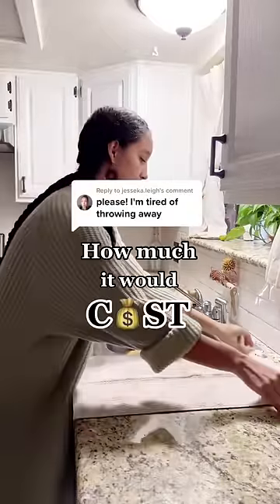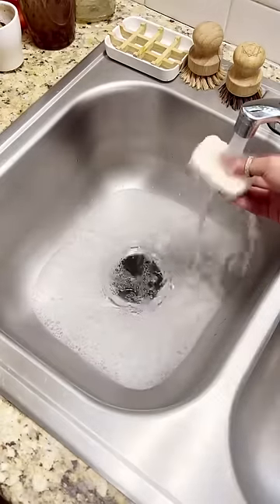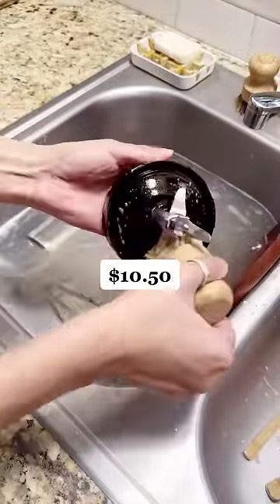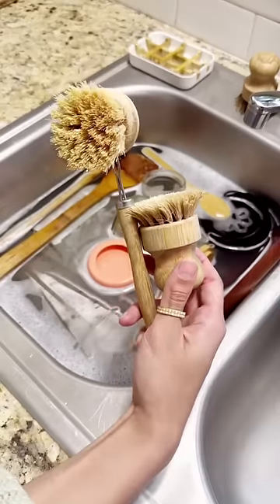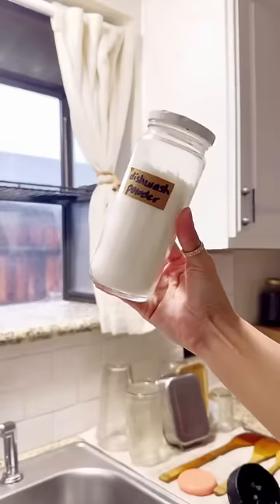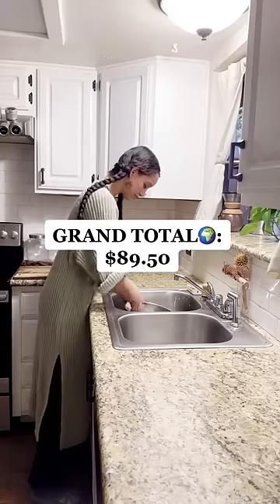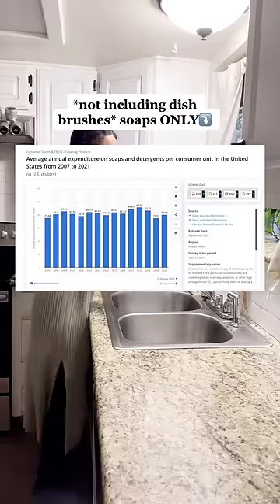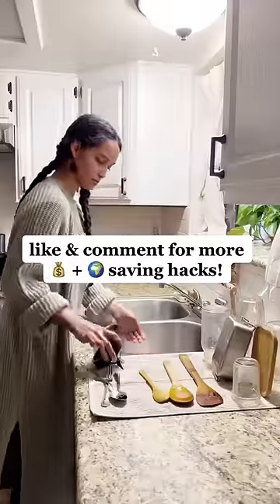MORE CONTEXT ON INSTAGRAM🌍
MORE CONTEXT ON INSTAGRAM🌍: zerowaste zerowasteliving ecofriendly sustainability recycle plasticfree sustainableliving nontoxic nontox #moneysavinghack